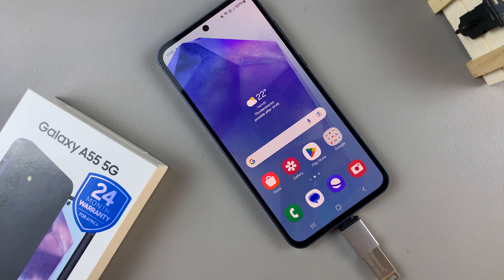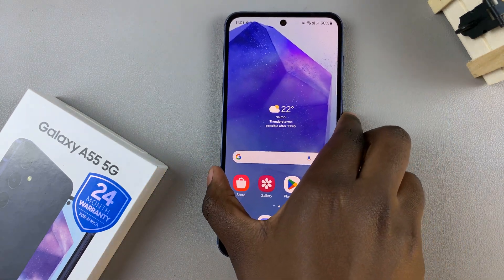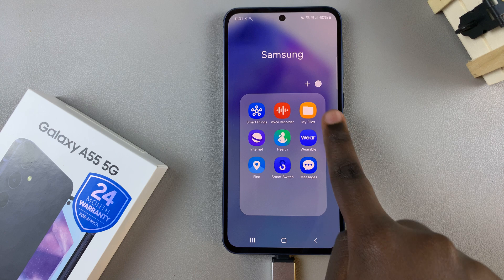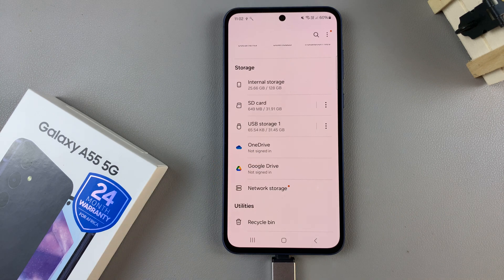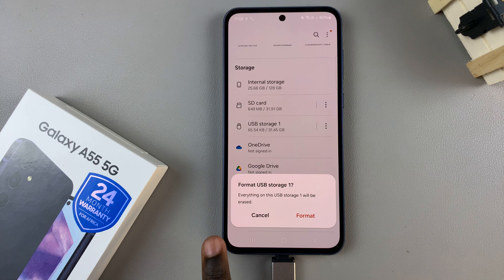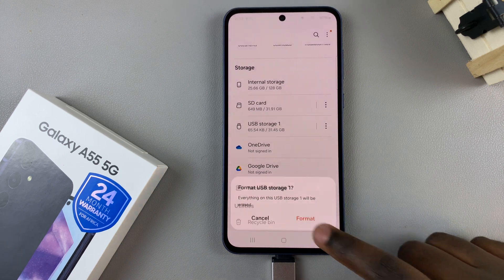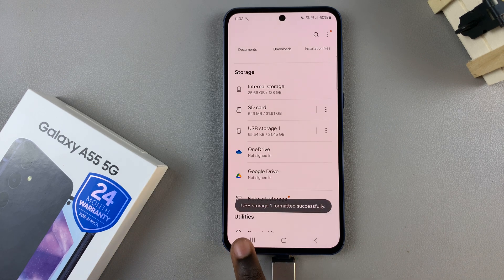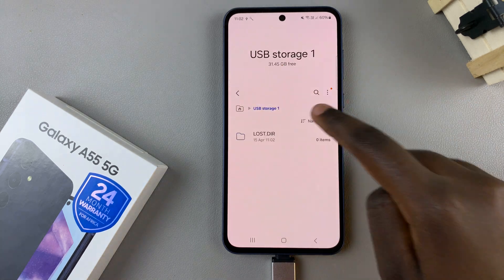How To Format USB Flash Drive On Samsung Galaxy A55 5G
In this tutorial, we'll walk you through the simple steps to format a USB flash drive on your Samsung Galaxy A55 5G smartphone.

Whether you're looking to clear space, prepare your drive for new files, or troubleshoot any issues, formatting is essential. Our easy-to-follow guide covers every detail, ensuring you can effortlessly manage your external storage.

Format USB Flash Drive On Samsung Galaxy A55 5G:
How To Format USB Flash Disk On Samsung Galaxy A55 5G:

Step 1: First things first, connect your USB flash drive to your Samsung Galaxy A55 5G. Ensure a secure connection to avoid any disruptions during the formatting process.

Step 2: Open the My Files app and locate the USB device from the list of storage devices. This option is typically found in the device's settings menu under the "Storage".

If your Samsung Galaxy A55 5G is connected to multiple USB devices, ensure that you select the correct one before proceeding with the eject process.

Step 3: Once you've located the USB device, tap on the three dots next to it. Select the "Format" option. This initiates the process of formatting the USB device.

Step 4: After selecting the format option, your Samsung Galaxy A55 5G will prompt you to confirm the formatting action. Review the information carefully, as formatting will erase all data on the USB flash drive.

Step 5: If you're sure you want to proceed with formatting, tap on the "Format" button to initiate the process. Your Samsung device will then begin formatting the USB flash drive.

Depending on the size of your USB flash drive, the formatting process may take a few moments to complete. Be patient and allow your Samsung Galaxy A55 5G to finish formatting the drive.

Step 6: Once the formatting process is complete, you'll receive a confirmation message indicating that the USB flash drive has been successfully formatted. You can now use the drive for storing data, transferring files, or any other purpose you desire.

Cell Phone Tripod Adapter